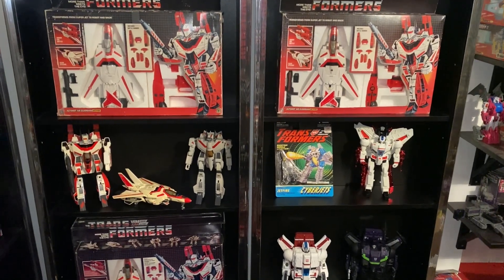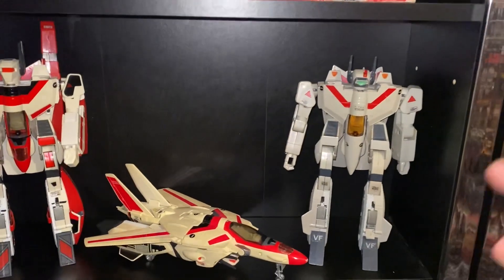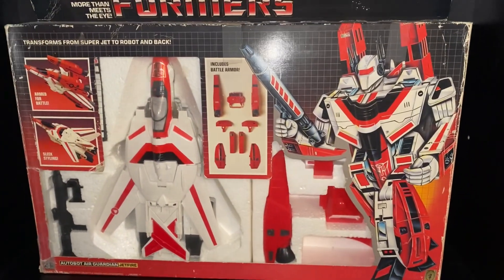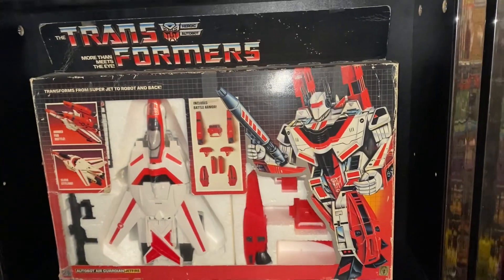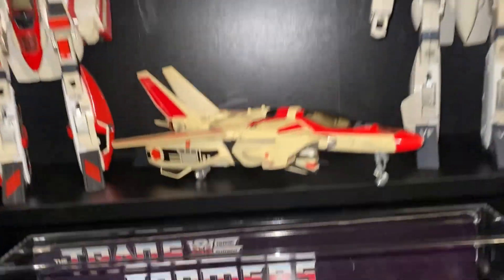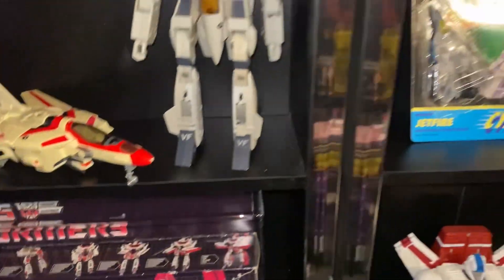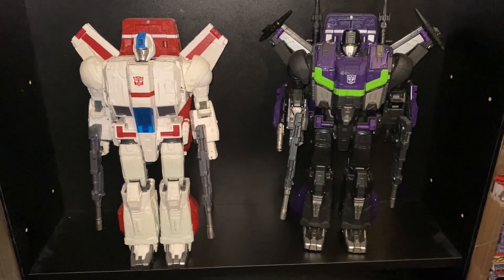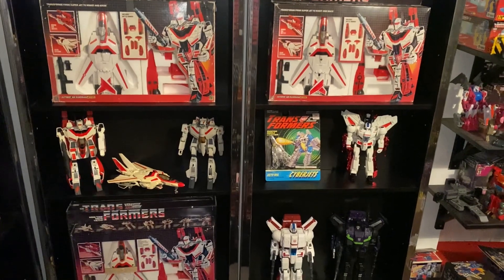Transformers generation one Jetfire collection. G1 macross variant skyfire seige generations T30 SG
As requested here a quick look at my jetfire collection.
Not including movie versions